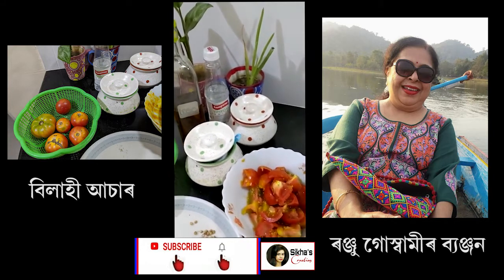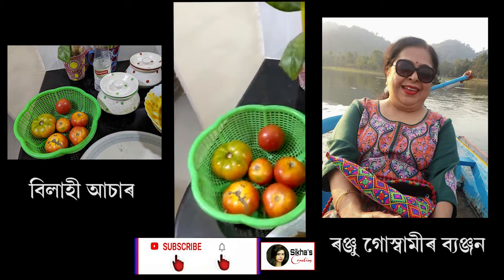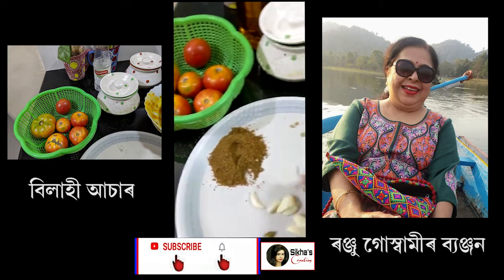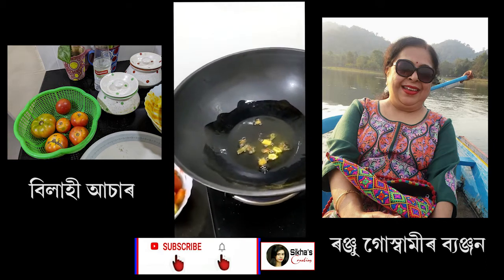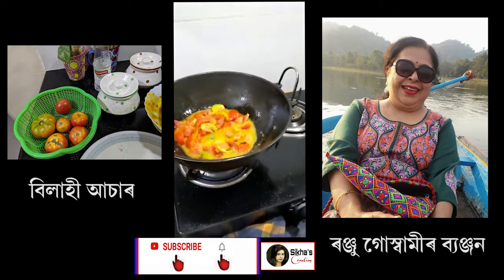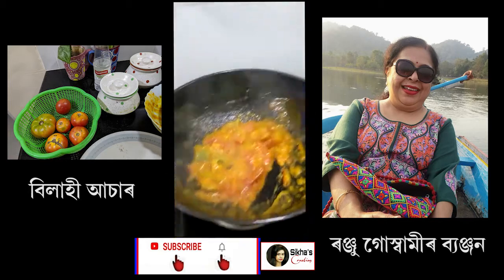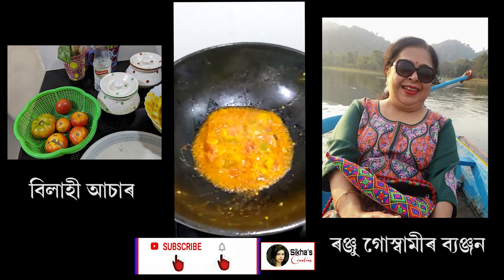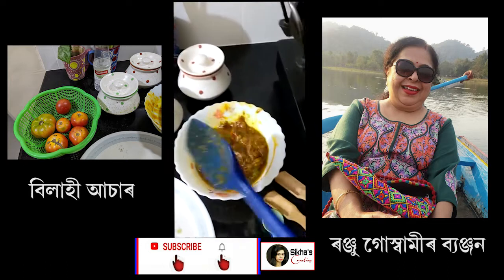বিলাহী আচাৰ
ৰঞ্জু গোস্বামীৰ ব্যঞ্জন।